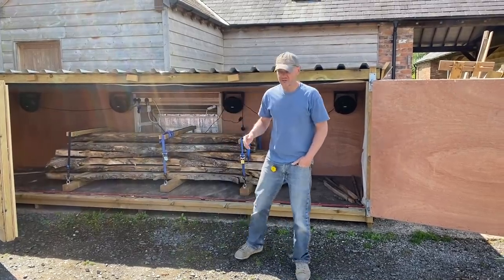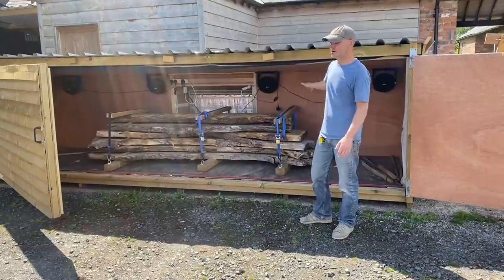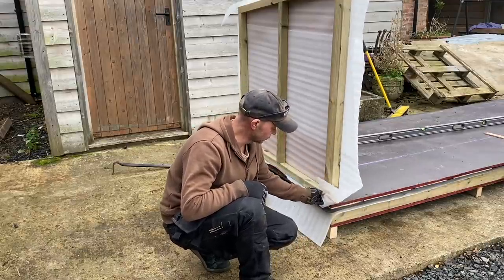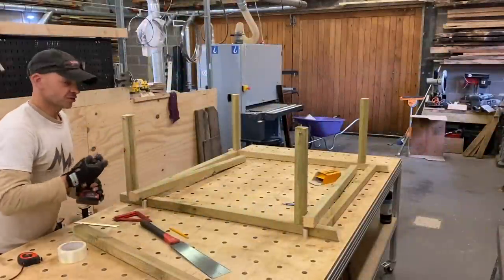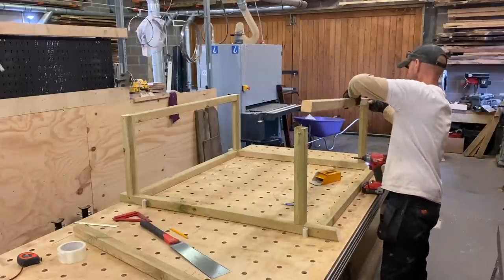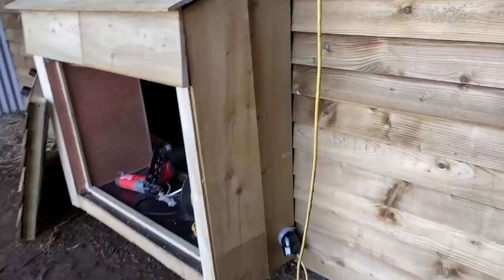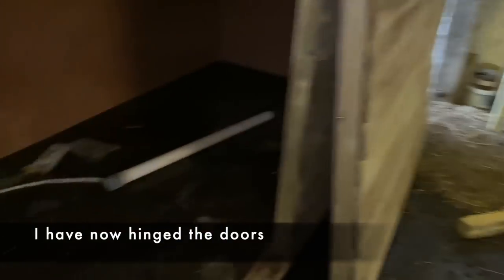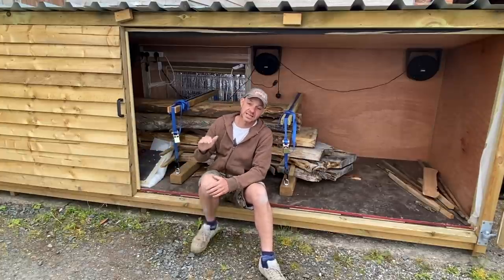MWShopTalk - The Kiln Build